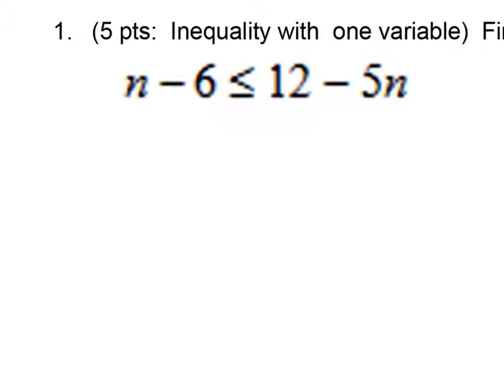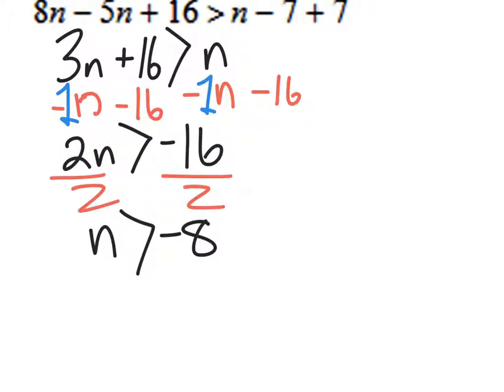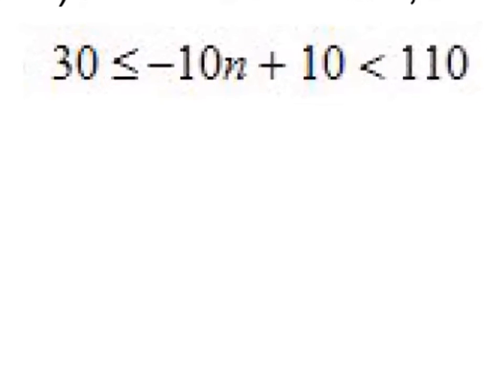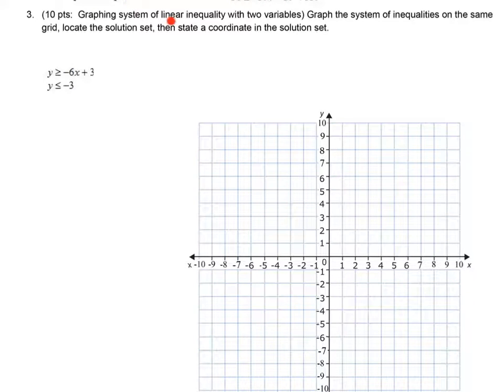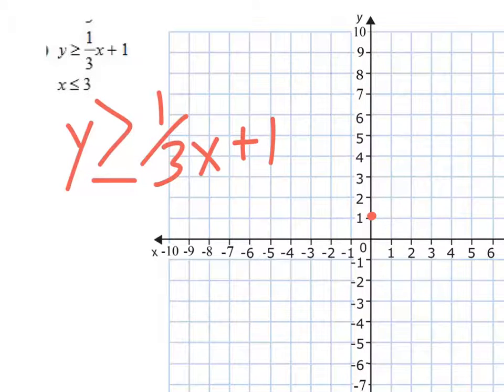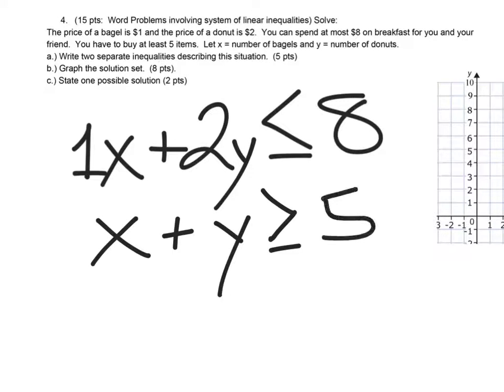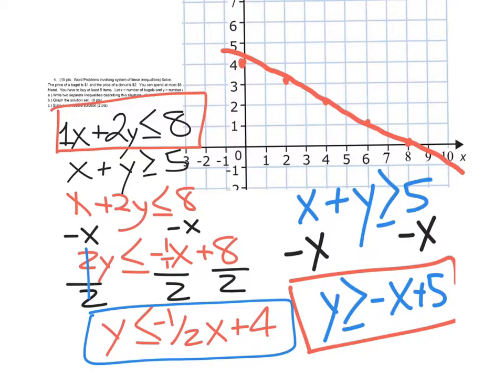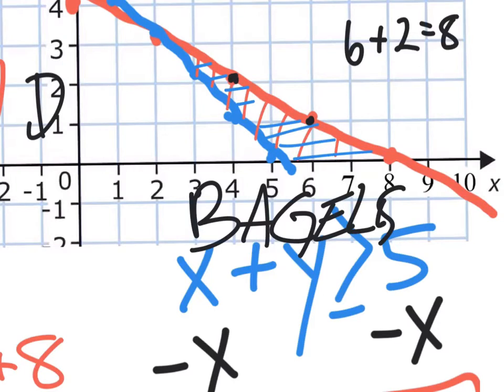Linear inequality review